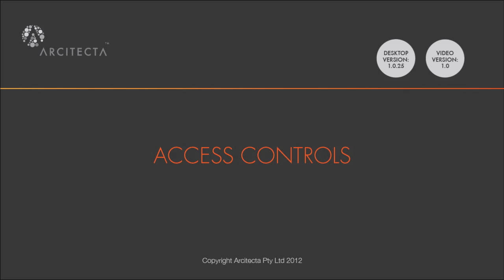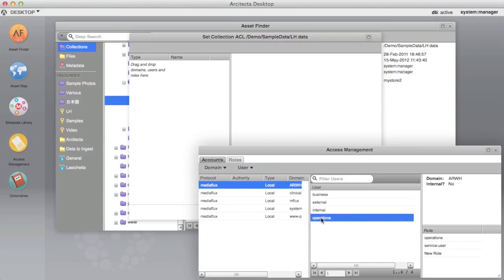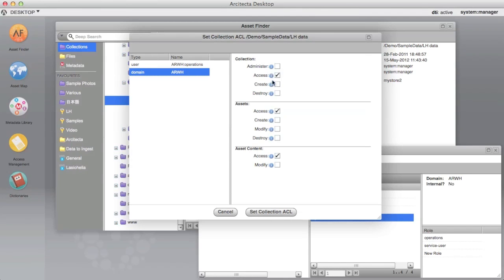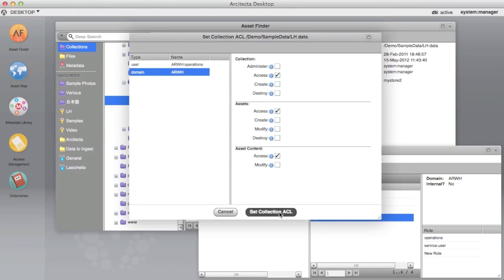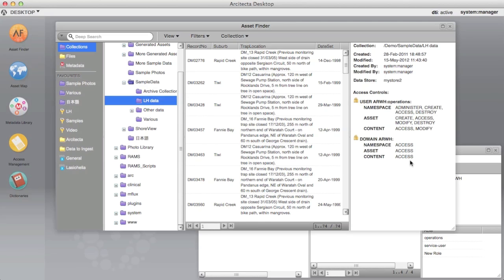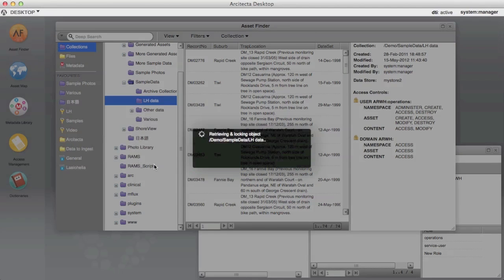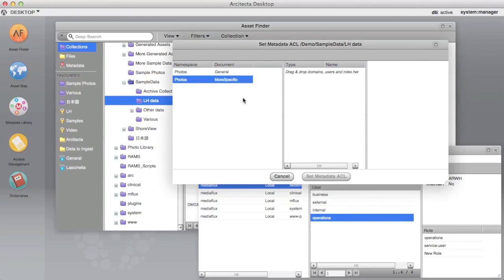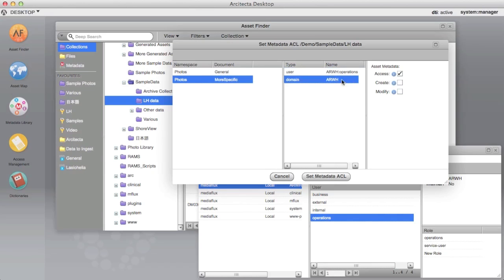Getting Started on Mediaflux 09: Access Controls